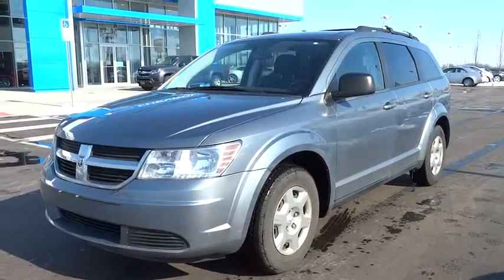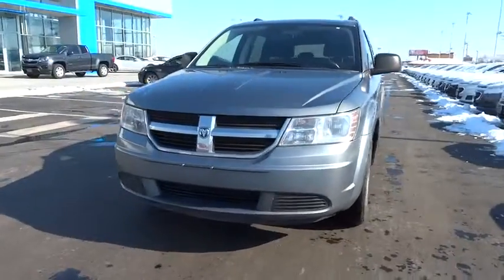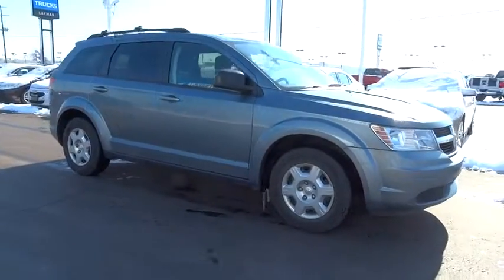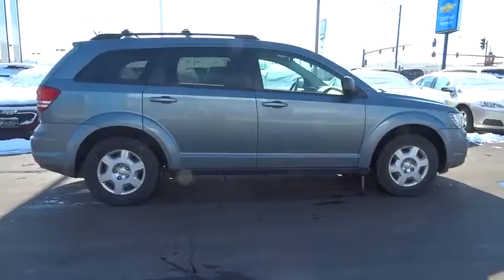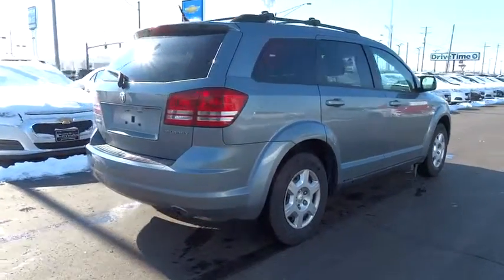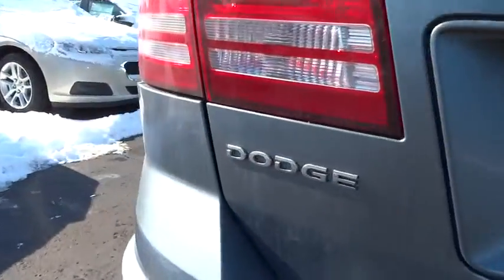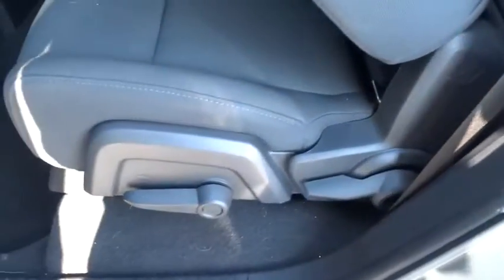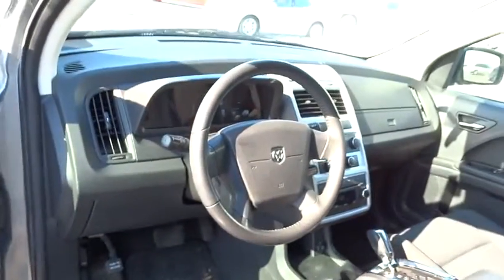2010 Dodge Journey Columbus OH, London, Springfield, Hilliard, Dublin AT213331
2010 Dodge Journey

Check out this 2010 Dodge Journey SE. It has an Automatic transmission and a Gas I4 2.4L/144 engine. This Journey comes equipped with these options: Front wheel drive, Solar control glass, Pwr door locks, Rear window defroster, Traction control, Compact spare tire, Air conditioning, Pwr rack & pinion steering, Brake assist, Electronic roll mitigation. Stop by and visit us at Bobby Layman Chevrolet, 3900 W. Broad St., Columbus, OH 43228.